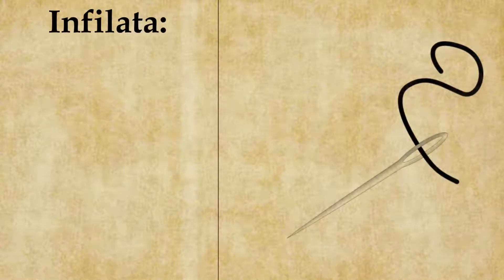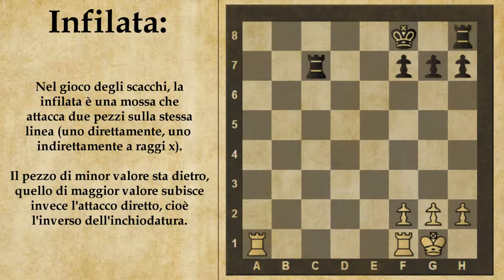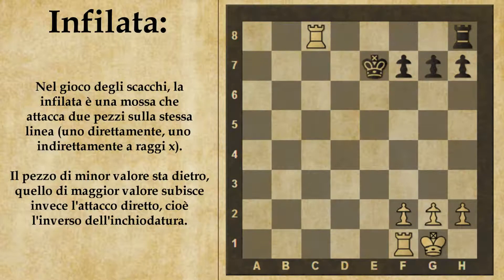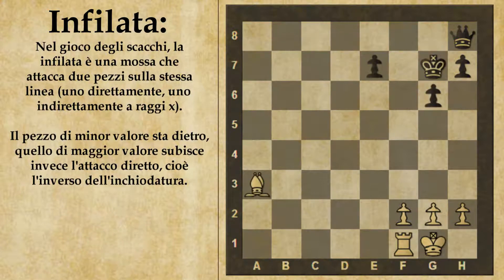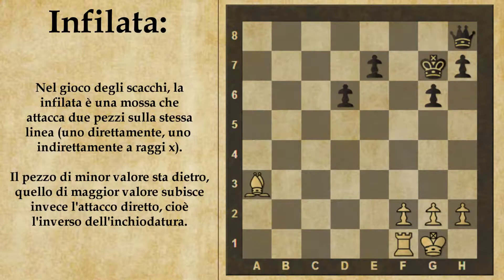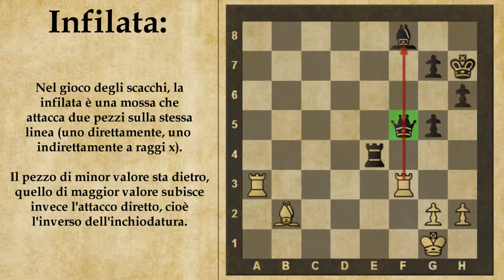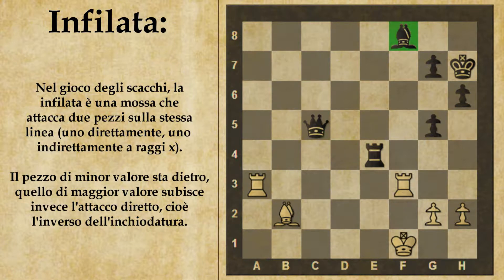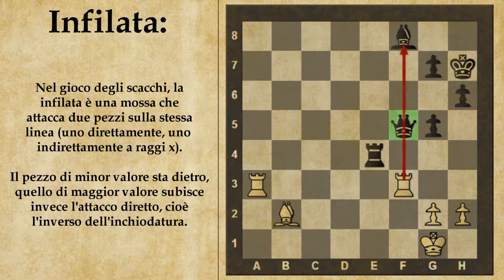Dizionario di Scacchi - Infilata - 20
Una serie di video per spiegare con esempi pratici il significato di molti termini scacchistici. Lo scopo non è solo quello di imparare a capire quello di cui si sta parlando ma anche quello di imparare a giocare meglio investigando le particolarità, il significato ed i trucchi di gioco relativi ad ogni termine.

Dizionario di Scacchi
Vocabolario di Scacchi
Lezioni di Scacchi
Infilata
Tattica scacchi
video scacchi